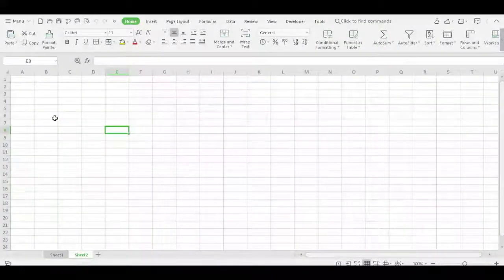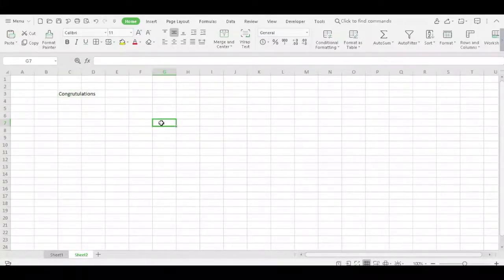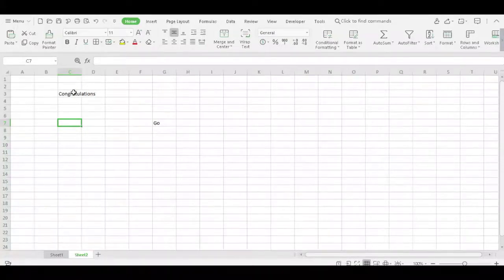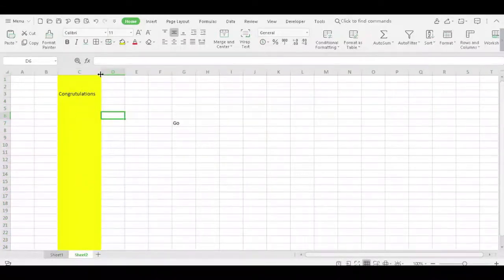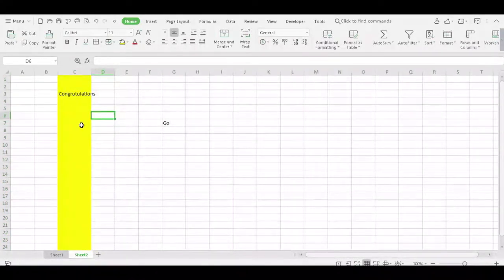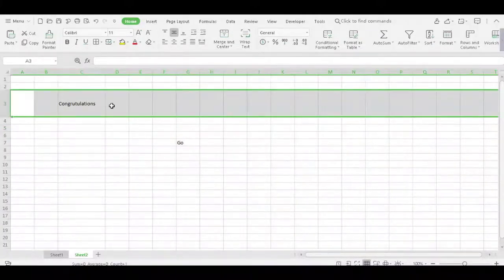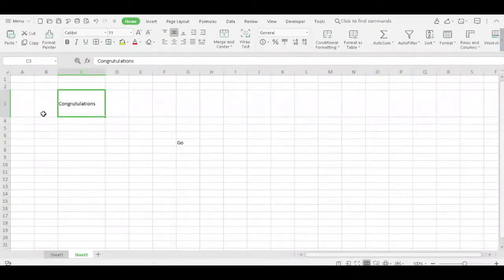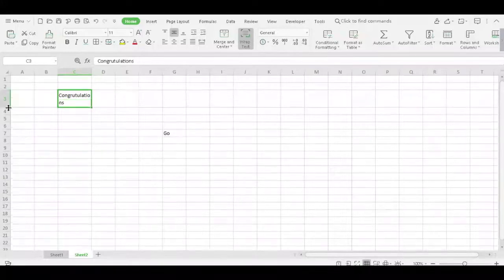Data entry, resizing columns and rows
Data entry is the foundation for any project you will work with in Excel. Columns and rows are the "steel" pillars for shaping how the data, charts, graphs will be aligned.